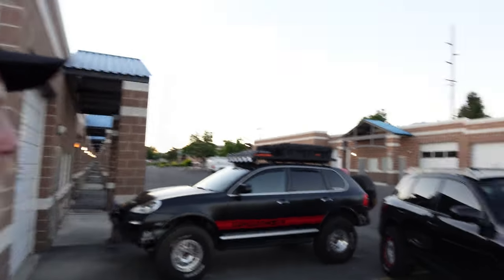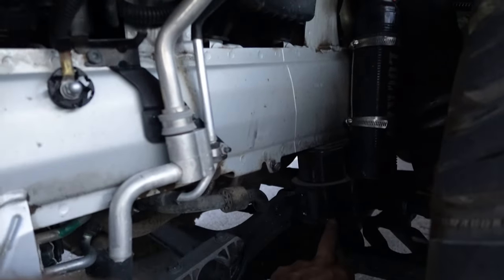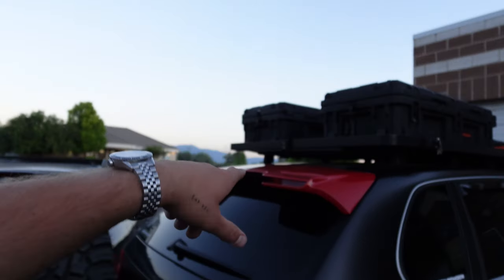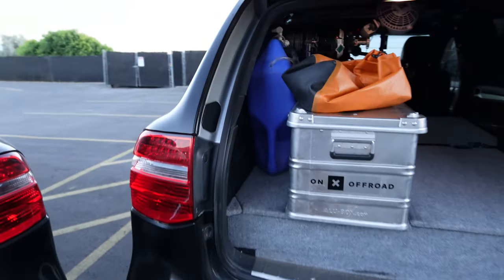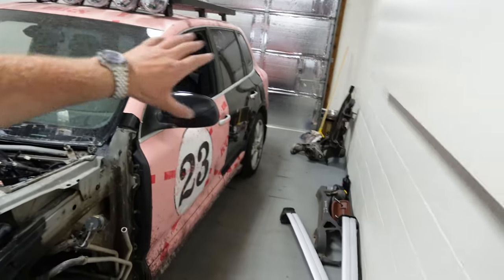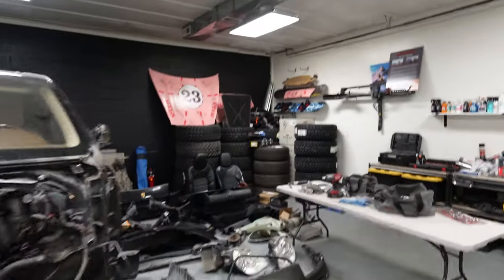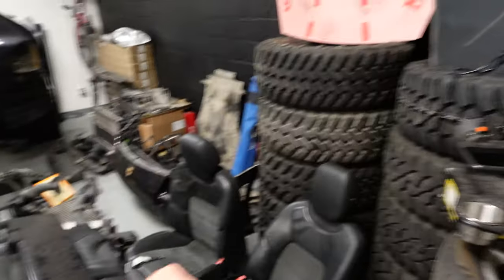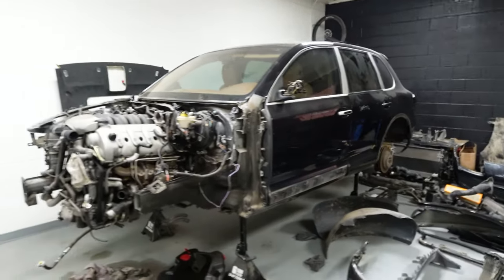I have a Porsche problem.